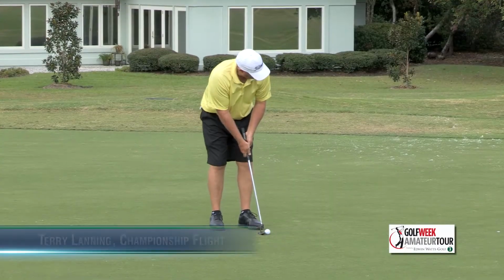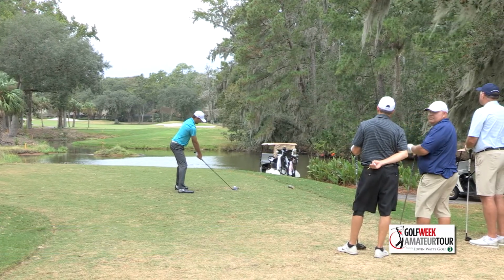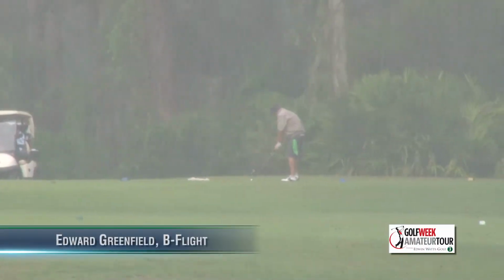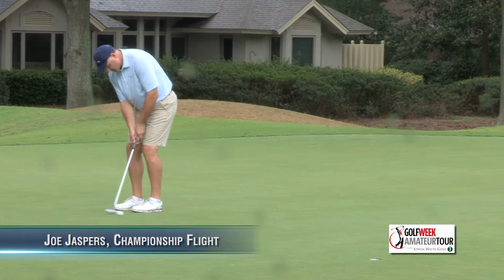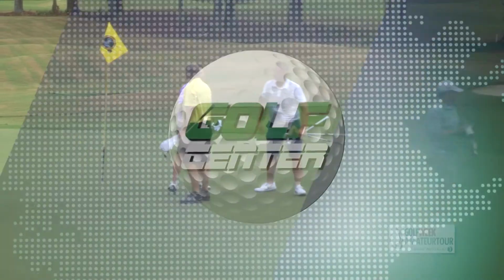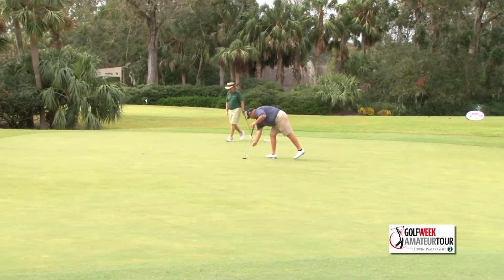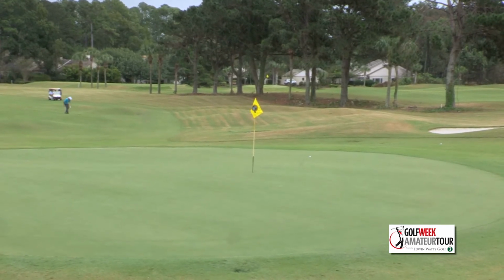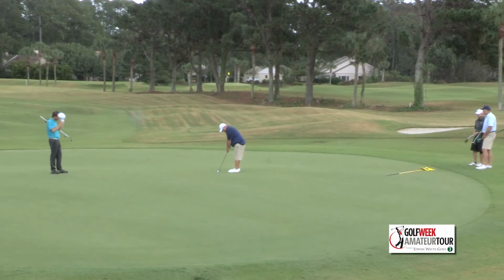GOLF CENTER | GolfWeek Amateur Tour Coverage | 10-22-2017